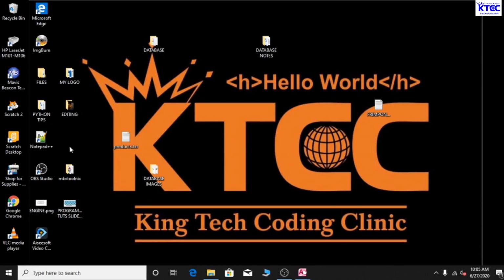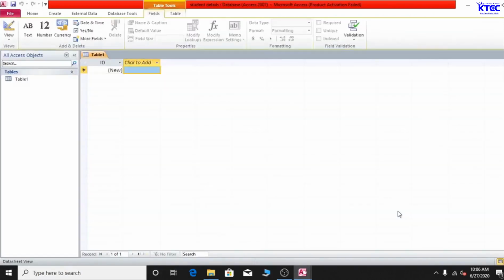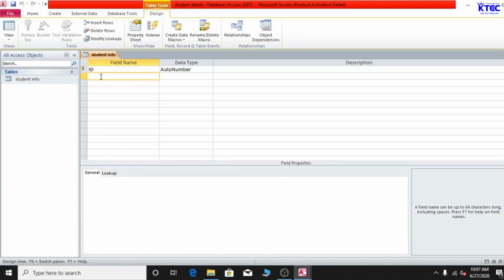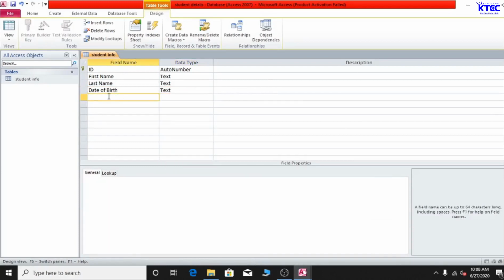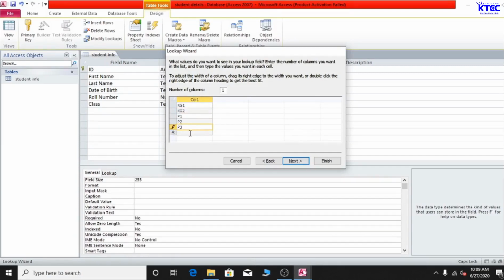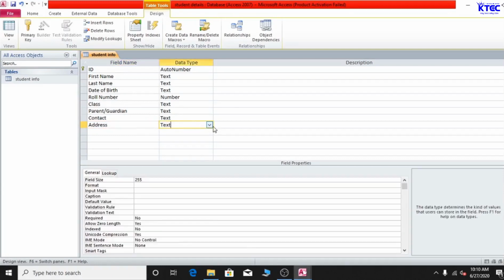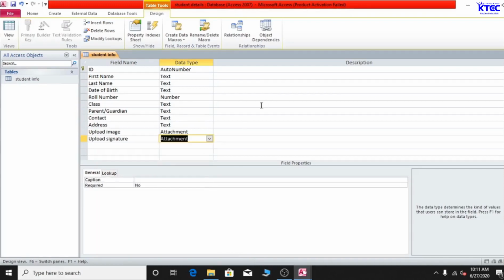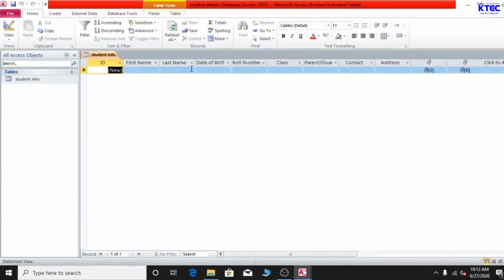How To Create A Database Table in MS Access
This Video Guides you to Create a Database Table in MS Access From Scratch. This is a very easy to follow tutorials.